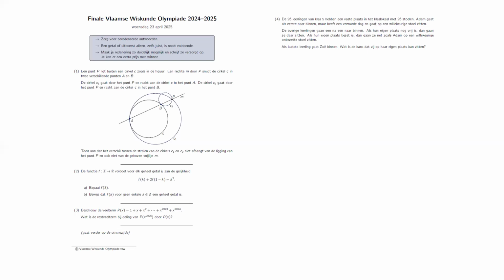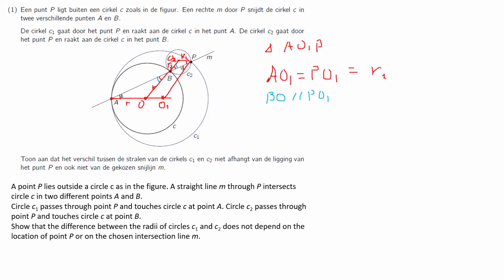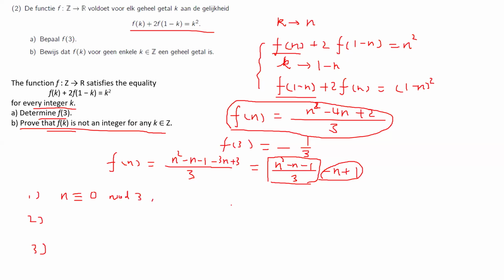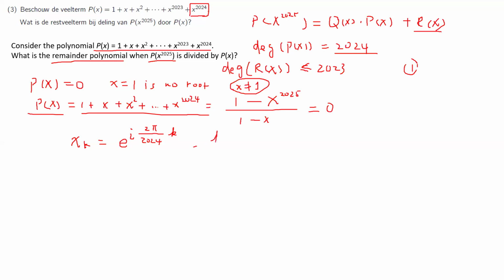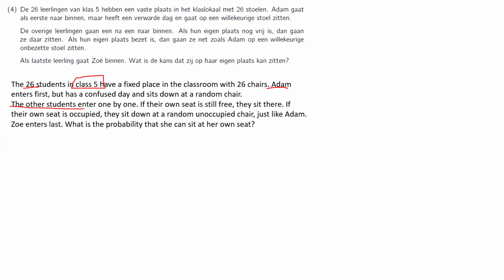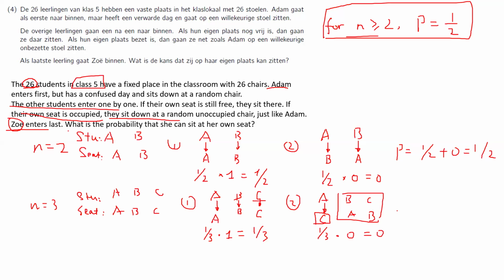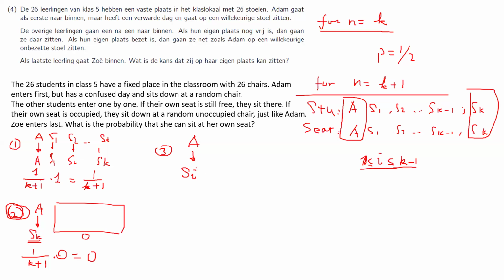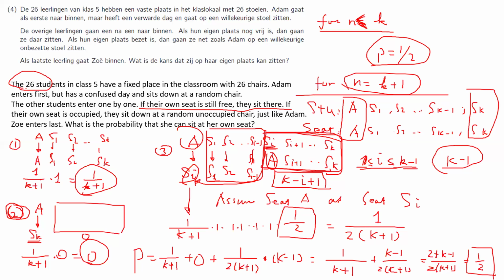VWO Final 2025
Vlaamse Wiskunde Olympiade (VWO) 2025.
Flemish Mathematical Olympiad Final problems 2025 by Wis-K Club.